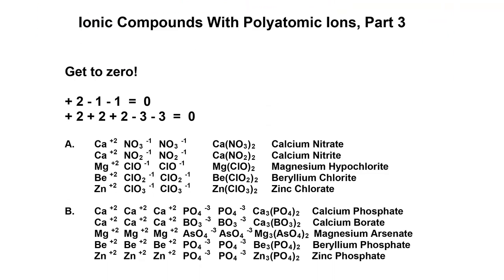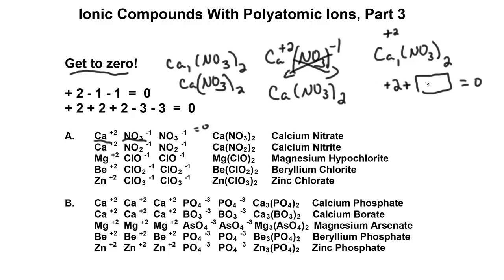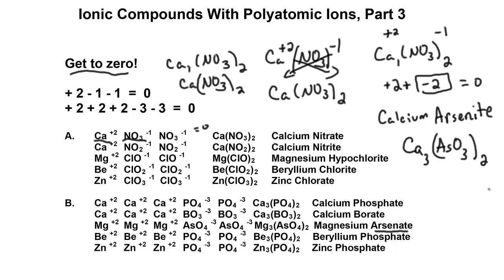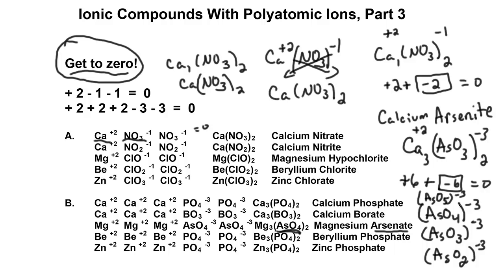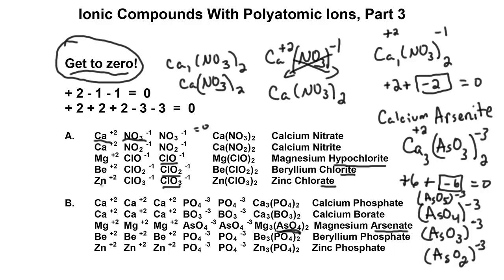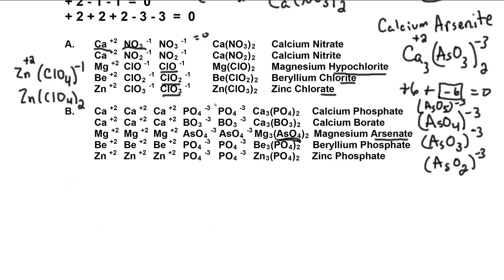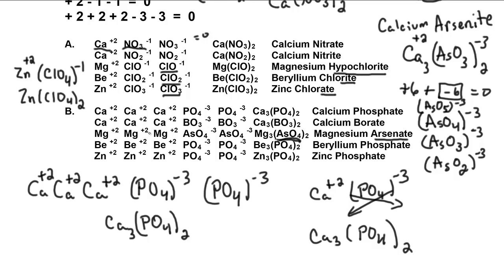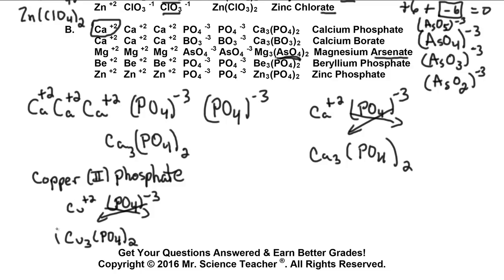Day 28 - Ionic Compounds With Polyatomic Ions, Part 3